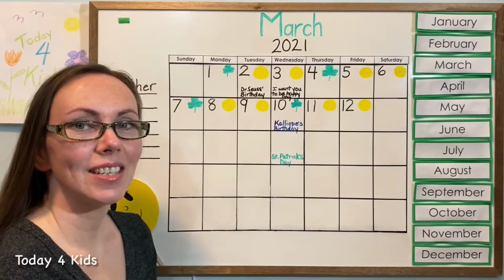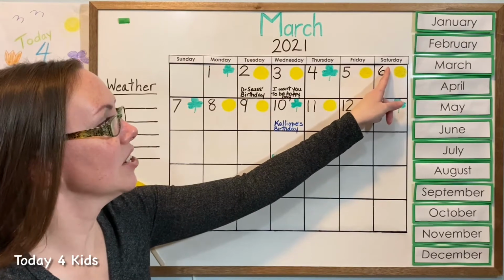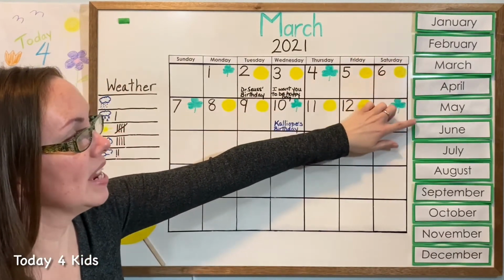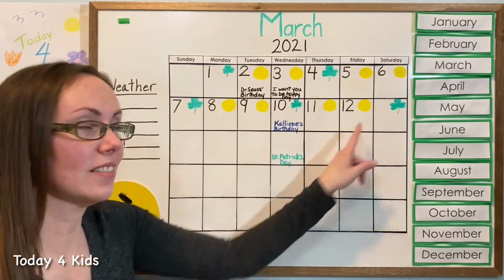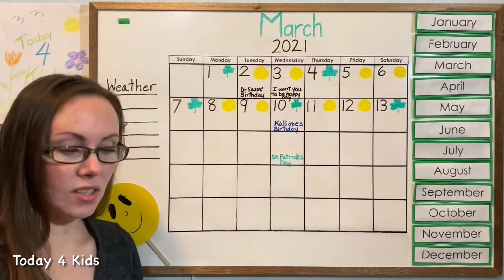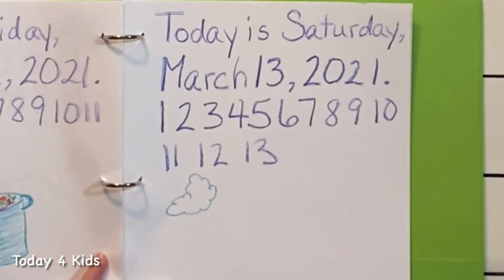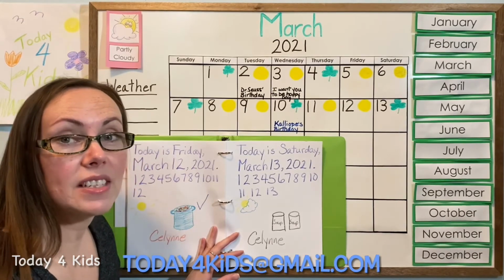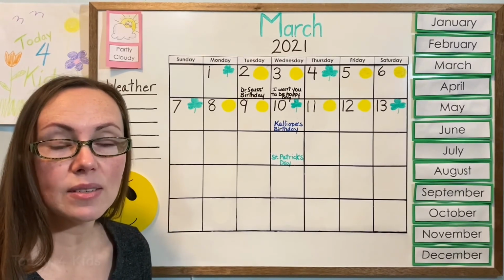Calendar Time: Today is Saturday, March 13, 2021 - Good Samaritan Day